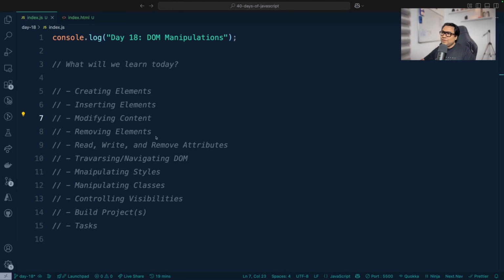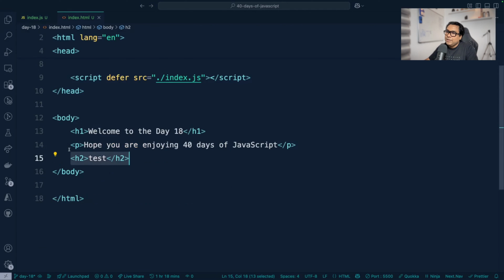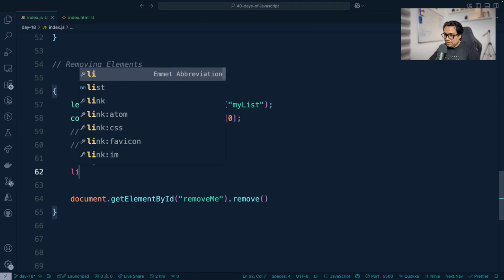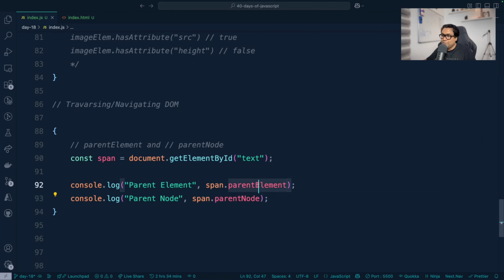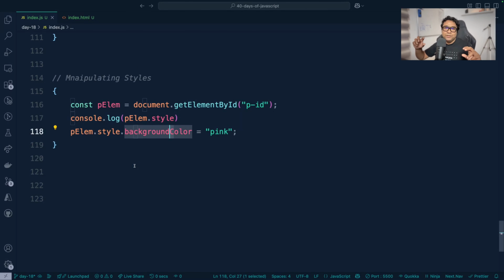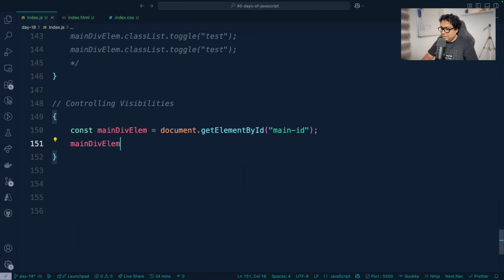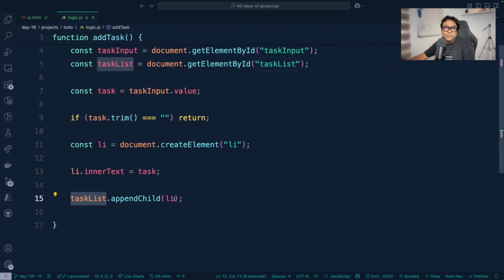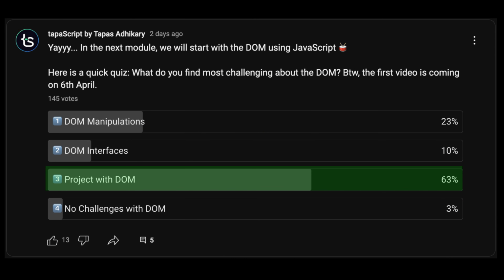Day 18: Learn DOM Manipulations with JavaScript Like a PRO 🤩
👋 “Hey, everyone! Welcome back to Day 18 of the "40 Days of JavaScript.". Today, we will learn about DOM manipulations with many hands-on examples and two projects.

At the end of this video, you will learn to build your logic with DOM manipulations and start creating projects.

Thanks! 🫶

Timecodes
0:00 - Intro to DOM Manipulation
01:26 - What Will We Learn?
03:11 - Create Elements
08:09 - Inserting Elements - Before
12:09 - Inserting Elements - After
15:40 - Modify Content - innerHTML
18:10 - Security Risk of innerHTML
20:08 - Modify Content - textContent
22:36 - Removing Elements
36:53 - Travarsing DOM
50:01 - Manipulating Styles
53:56 - Manipulating Classes
01:00:28 - Working with classLIst
01:06:20 - Controlling Visibility
01:09:32 - Project 1 - Toggle Me
01:14:17 - Project 2 - Task Manager
01:30:28 - Tasks and Wrapping Up